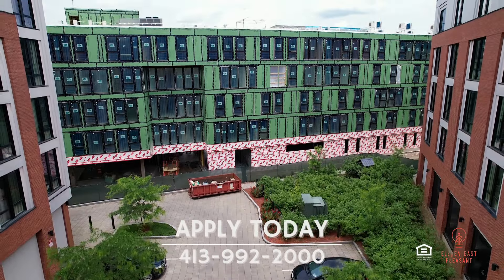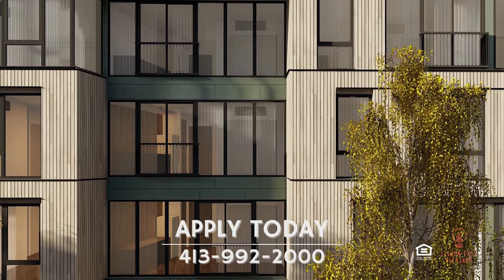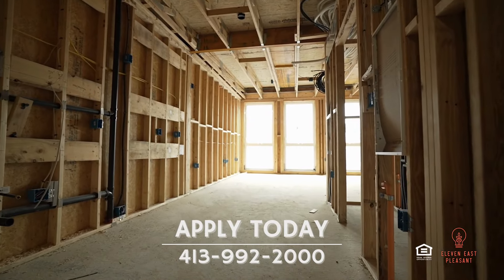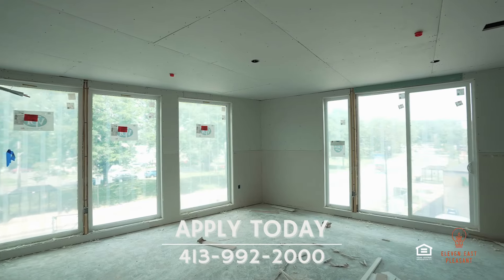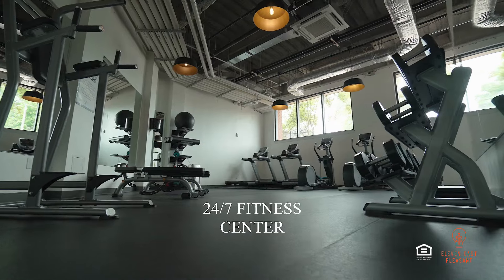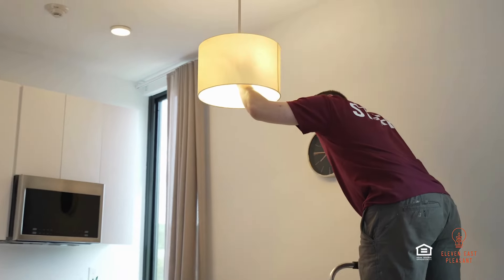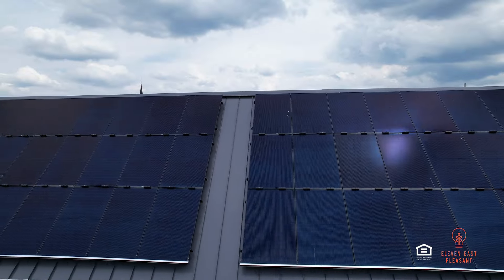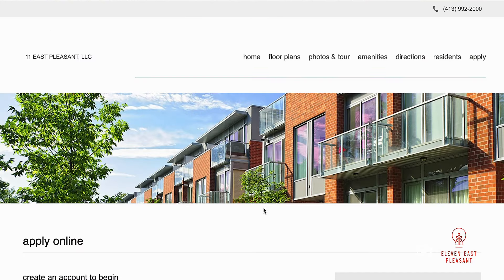Brand new living spaces coming to downtown Amherst!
Catch this preview of more to come soon! We can't wait to show you what we've been building in the heart of Amherst. Take a stroll down to Protocol and the life of downtown. We are now leasing and you can apply today or book a hard hat tour on our website!